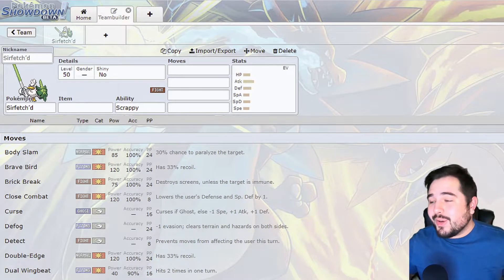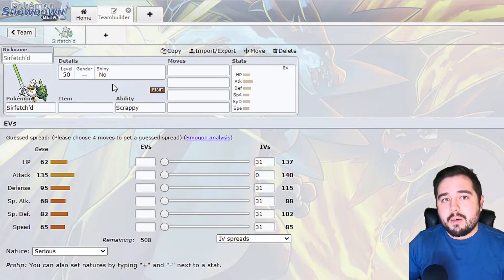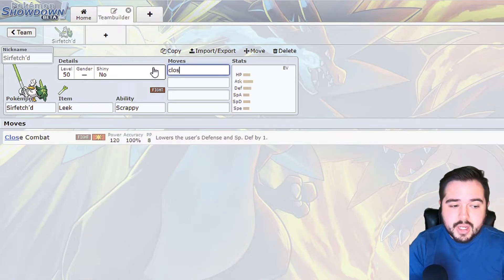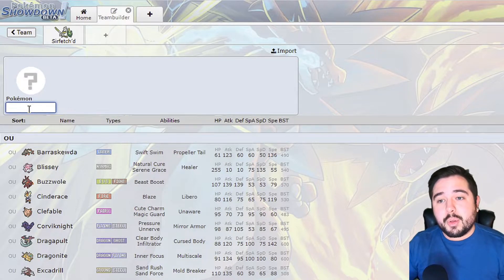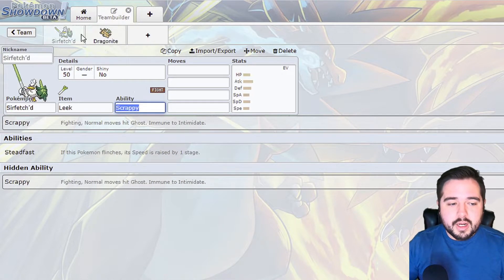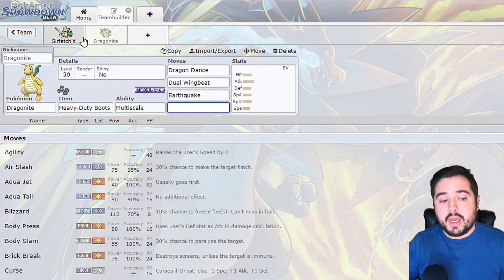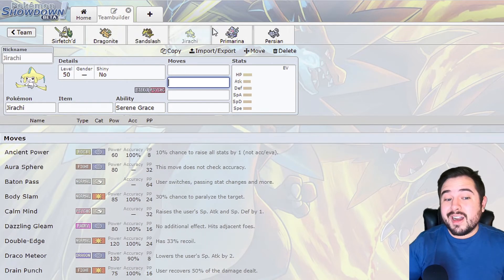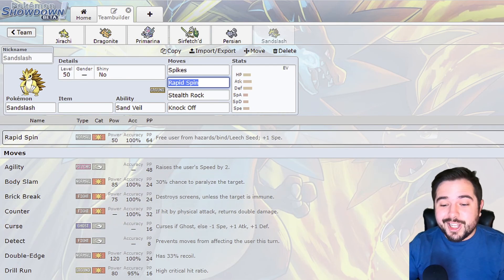HOW TO USE SIRFETCHD IN DRAFT LEAGUE [Draft League Viability]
Hey guys! If you enjoyed, make sure to leave a like for me as well as checking out all of the links down below for me. Thanks again and I hope you all have an amazing day! :]

SUPPORT GLITCHXCITY!